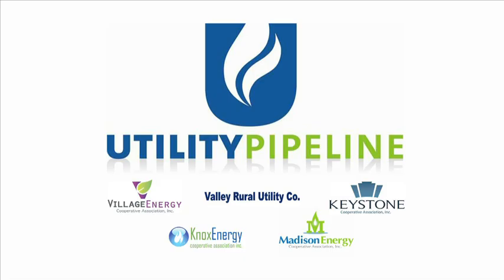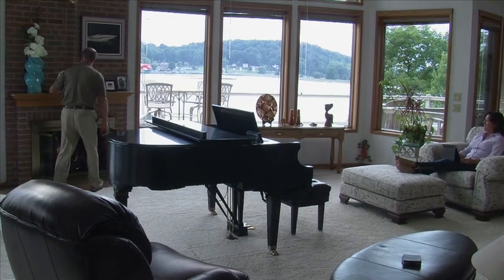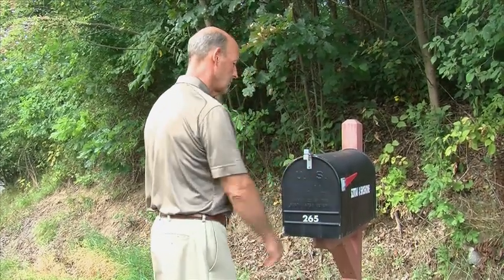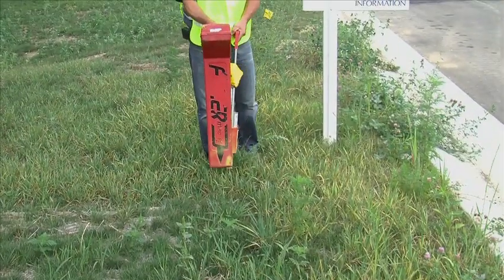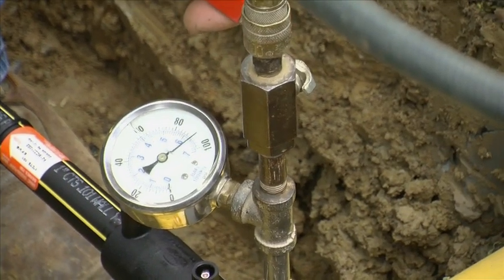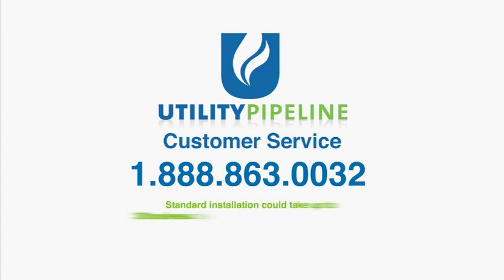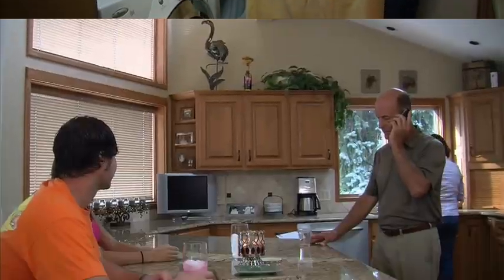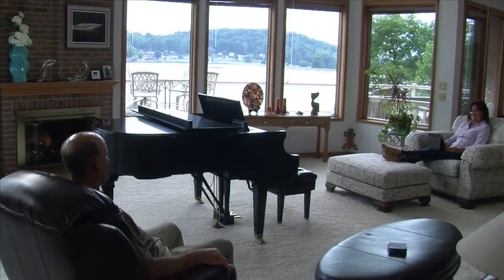Utility Pipeline - Installing Natural Gas Service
Learn about installing Natural Gas service from one of the Utility Pipeline suppliers.